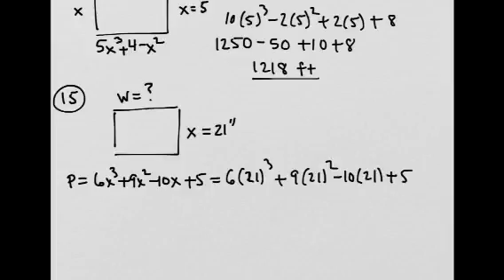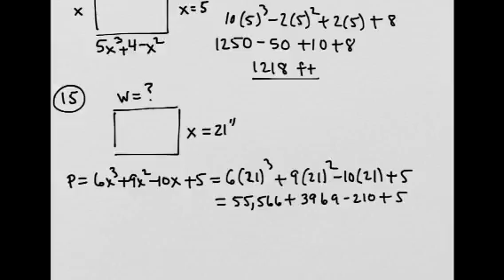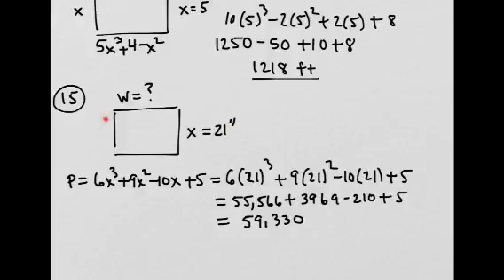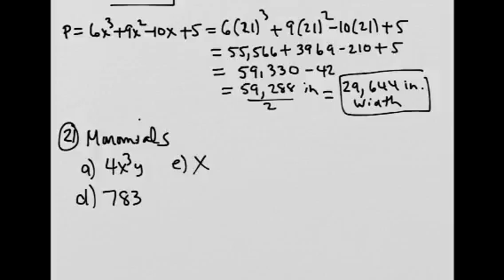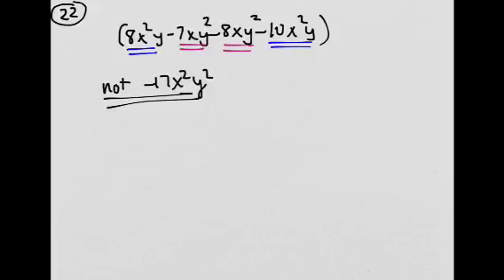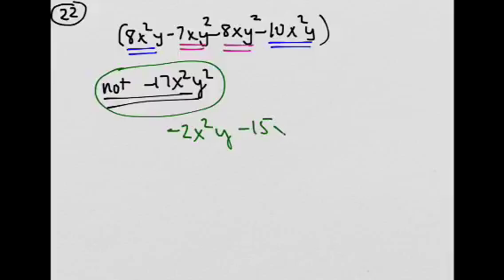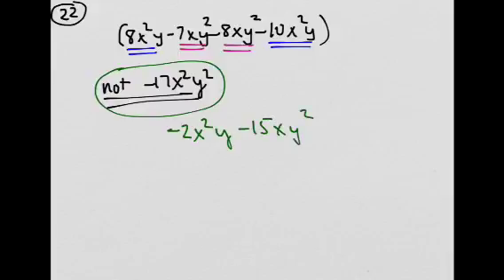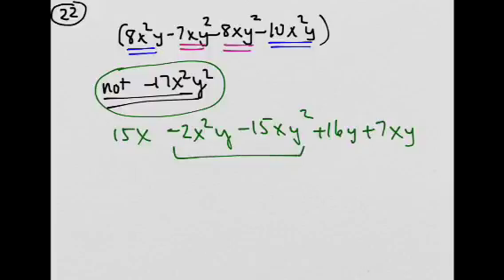IM3 A14 #15-22